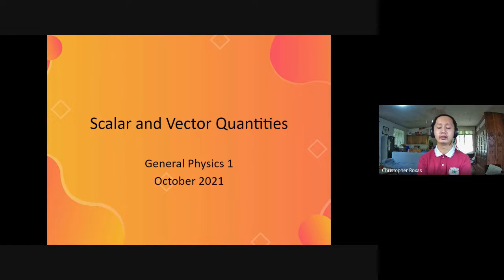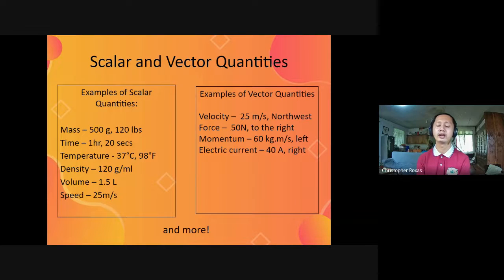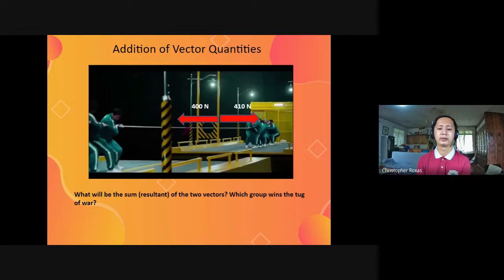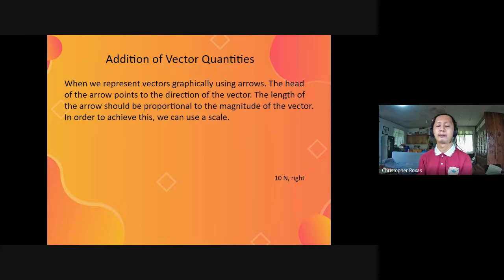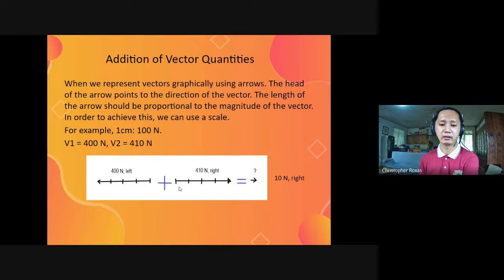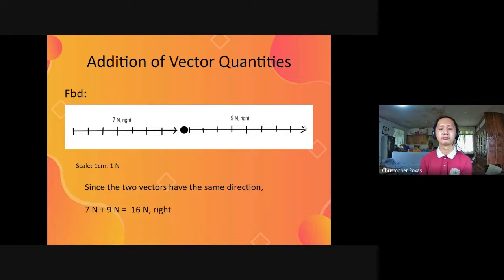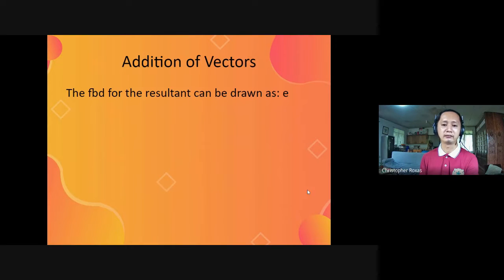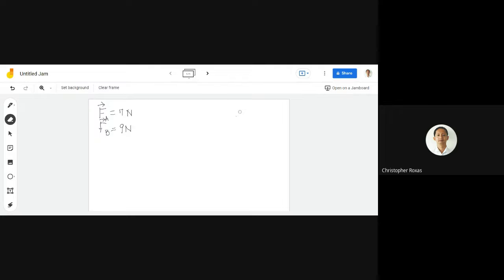Scalar and Vector Quantities & Addition of Vector Quantities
Introduction to scalar and vector quantities, graphical method of aading vectors.